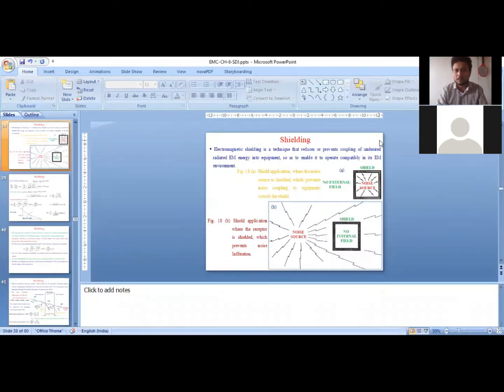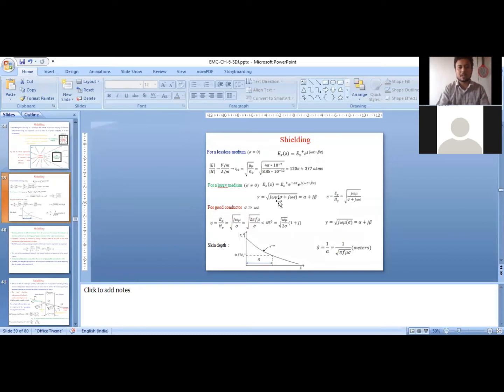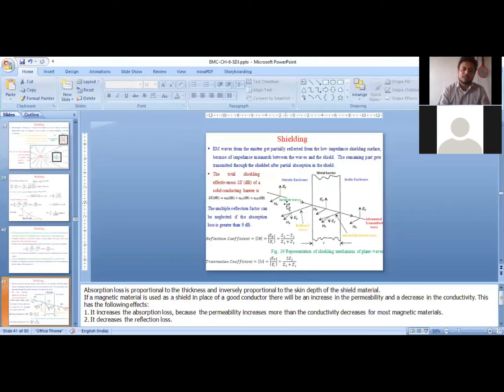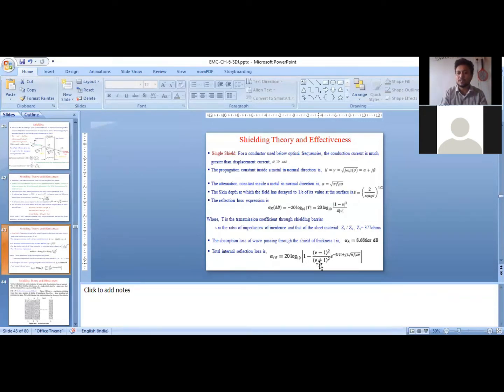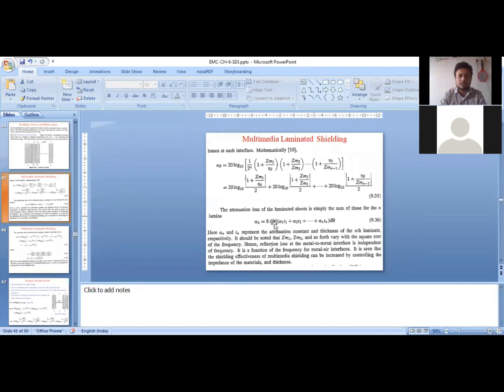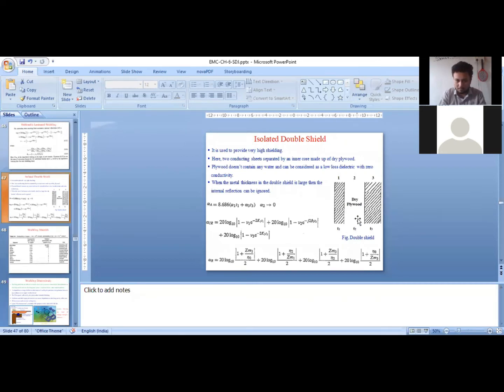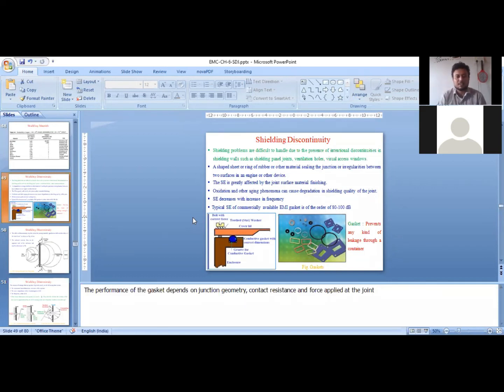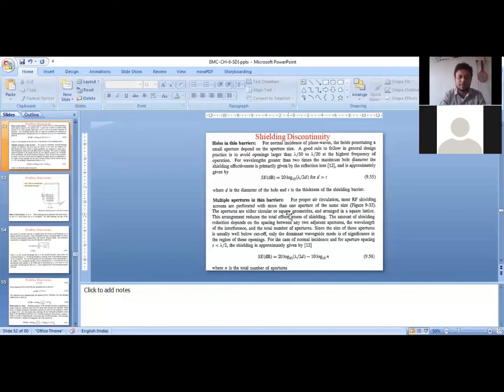Electromgnetic Interference and Compatibility (Types of shielding Part-II) Lecture-6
These videos are prepapred as per the syllabus of RF Design subject of EXTC engineering course associated with the University of Mumbai. However, other users interested in gaining basic knowledge of electromagnetic interference and compatibility can go through it.